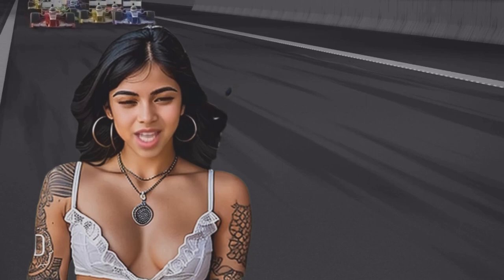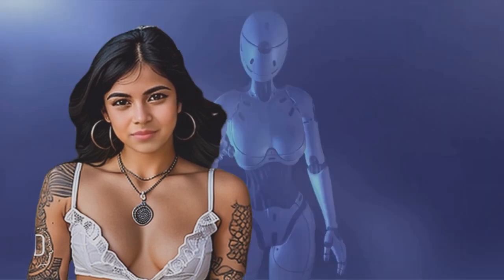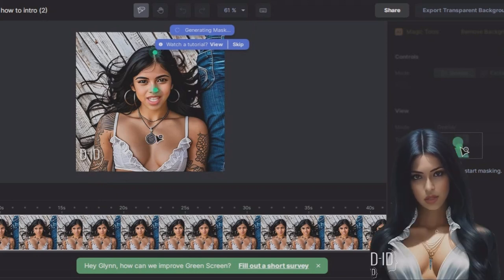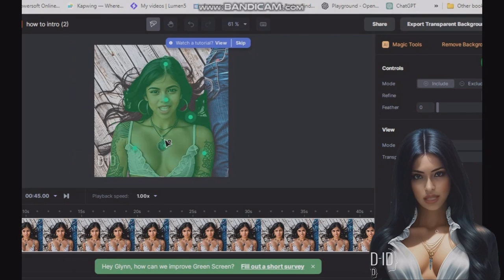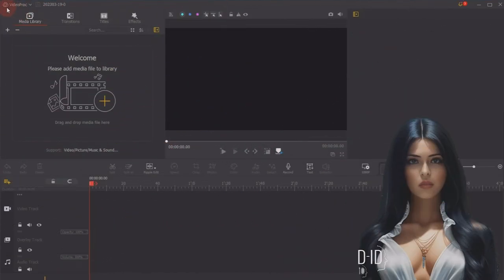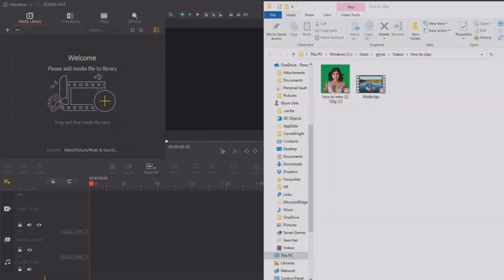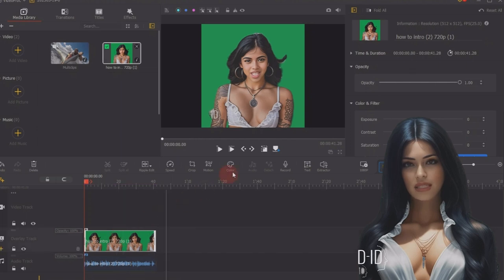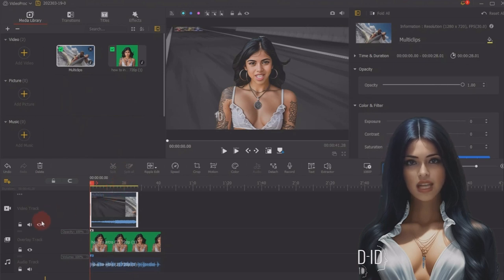📽🎞How to Remove Video Background📗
In this tutorial, you will learn how to remove the background from any image or video using Runway, and VideoProc Vlogger.
We'll show you how to add a green screen to your footage, make the background transparent, and replace it with any background you want.
This step-by-step guide is perfect for beginners who want to improve their video editing skills and create professional-looking videos.
The AI Tools used in creating this video can be found